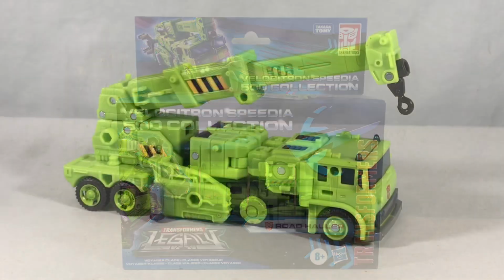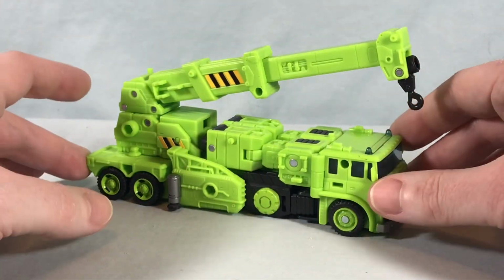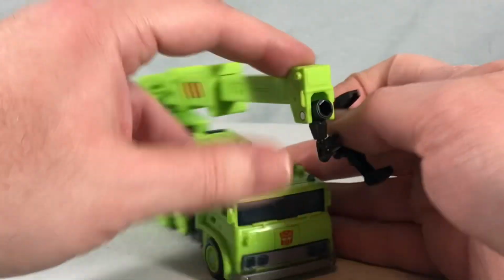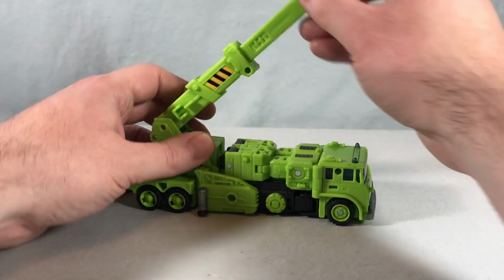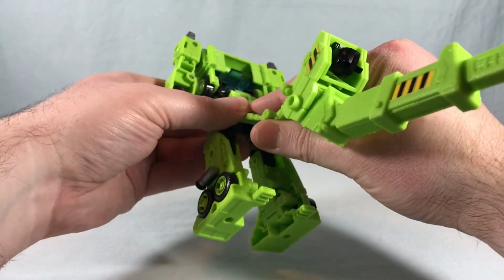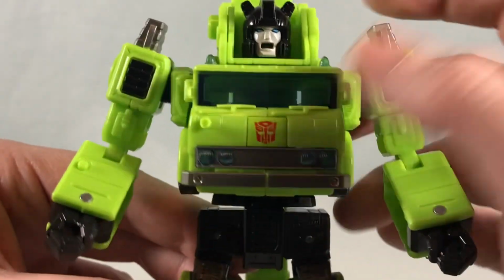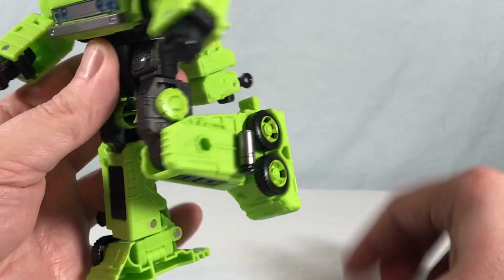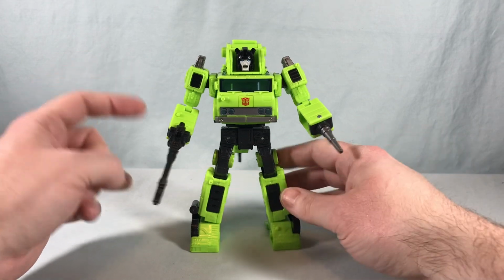Voyager Class Road Hauler Review - Transformers Legacy Velocitron Speedia 500 Collection